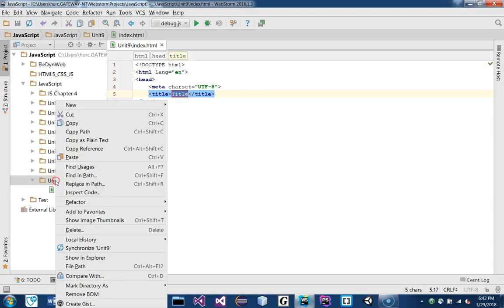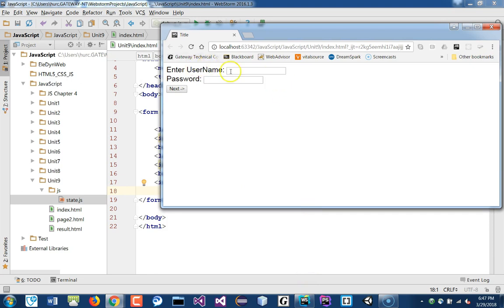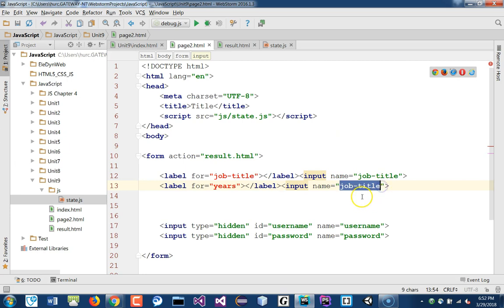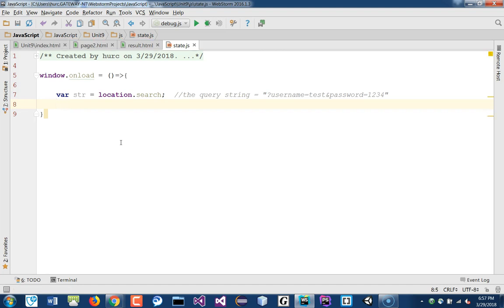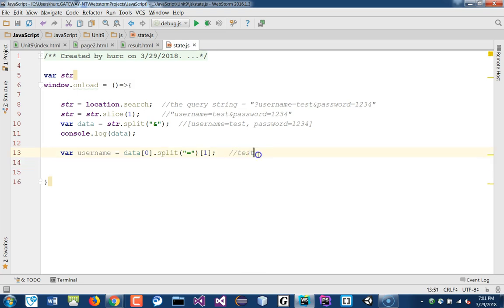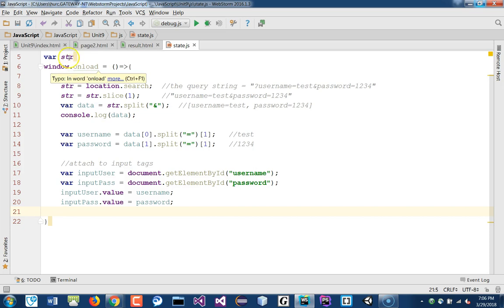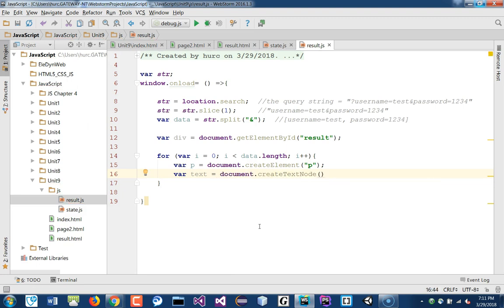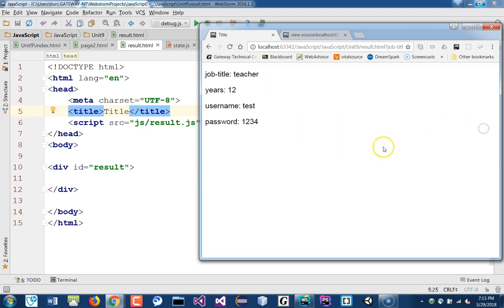JavaScript Managing State Using Hidden Form Fields